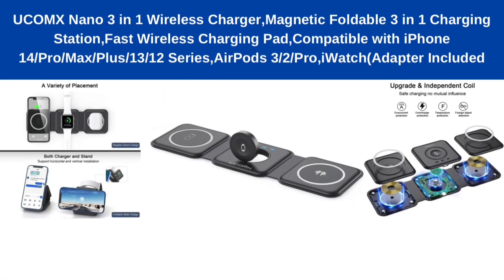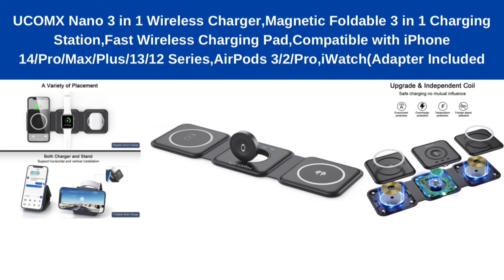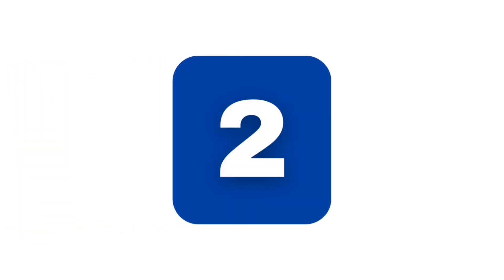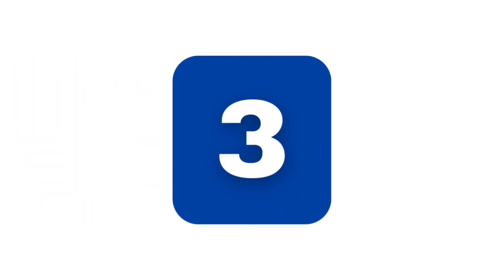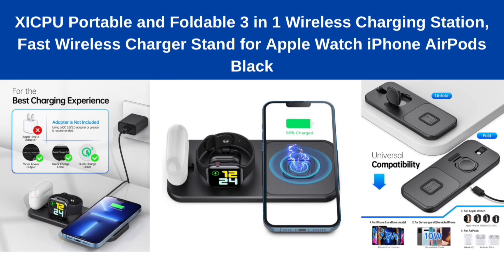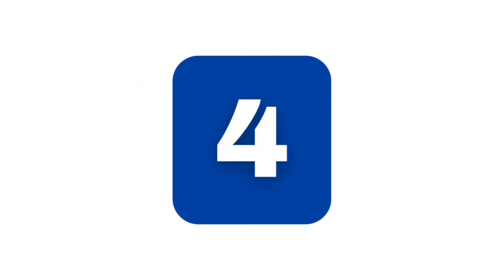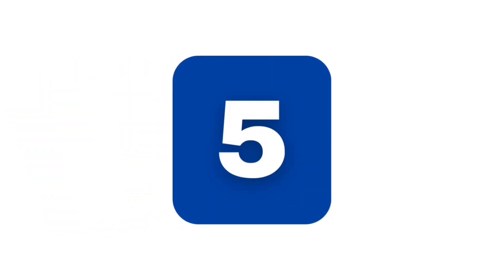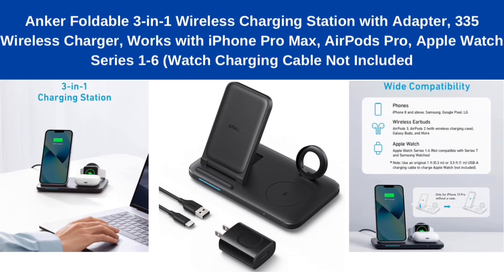TIKTOK MADE ME BUY IT 💥Best 3 & 1 Chargers Amazon Must Have | How to Get Click Description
Links ⬇️

1. UCOMX Nano 3 in 1 Wireless Charger,Magnetic Foldable 3 in 1 Charging Station,Fast Wireless Charging Pad,Compatible with iPhone 14/Pro/Max/Plus/13/12 Series,AirPods 3/2/Pro,iWatch(Adapter Included)

2. 3 in 1 Charging Station for Apple Products, Removable Charging Stand for iPhone Series AirPods Pro/3/2/1, Charging Dock for Apple Watch SE/Ultra/8/7/6/5/4/3/2/1(with 15W Adapter and Cable)(Black)

3. XICPU Portable and Foldable 3 in 1 Wireless Charging Station, Fast Wireless Charger Stand for Apple Watch iPhone AirPods Black

4. CUCICU Wireless Charger, 3 in 1 Wireless Charging Station Compatible with iPhone Plus,Fast Wireless Charging Stand Dock for Apple Watch, Airpods Pro(with Adapter)

5. Anker Foldable 3-in-1 Wireless Charging Station with Adapter, 335 Wireless Charger, Works with iPhone Pro Max, AirPods Pro, Apple Watch Series 1-6 (Watch Charging Cable Not Included)